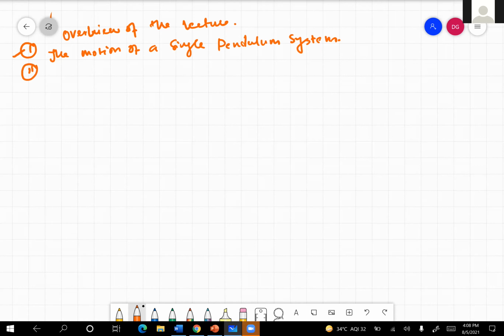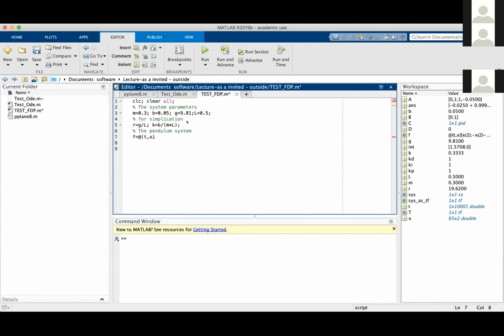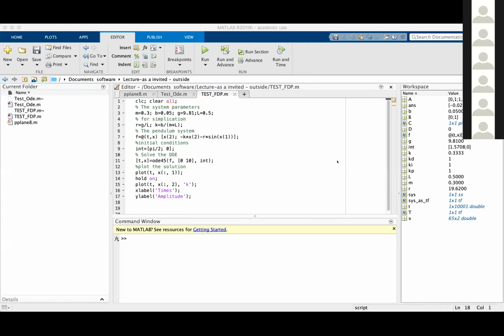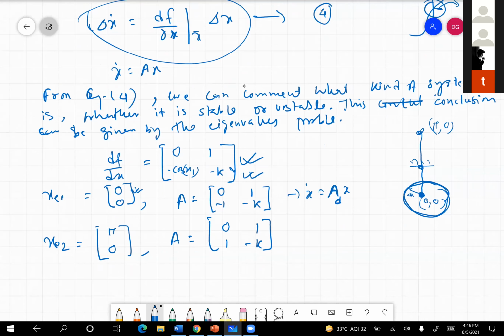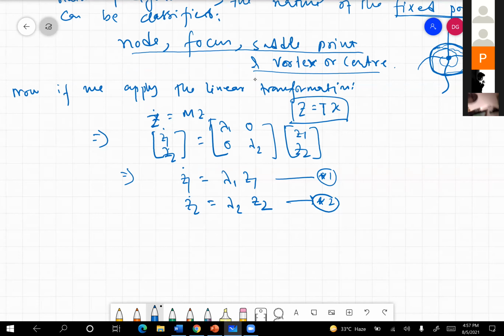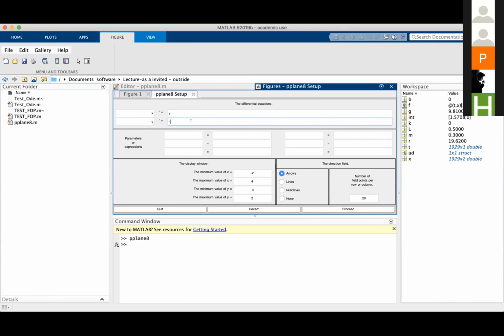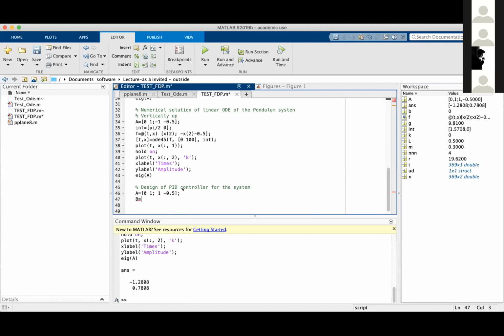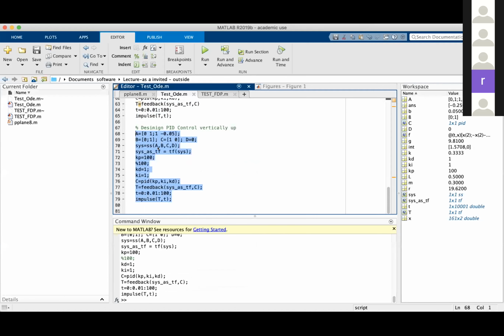ATAL FDP Session 12